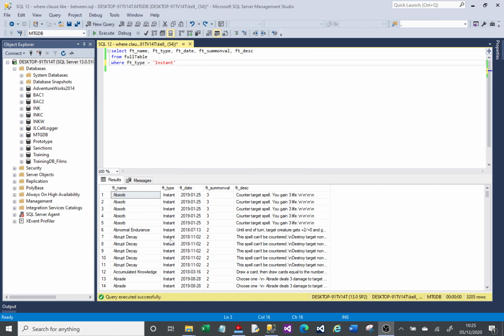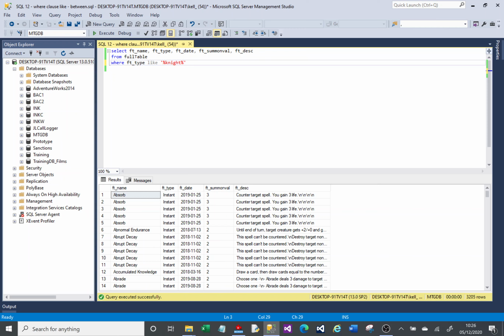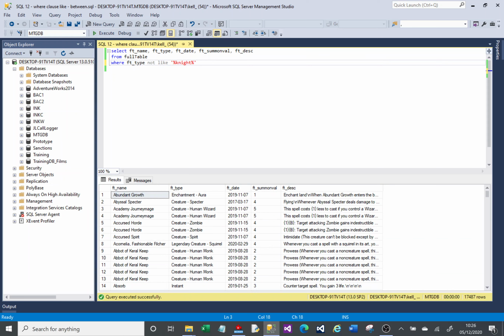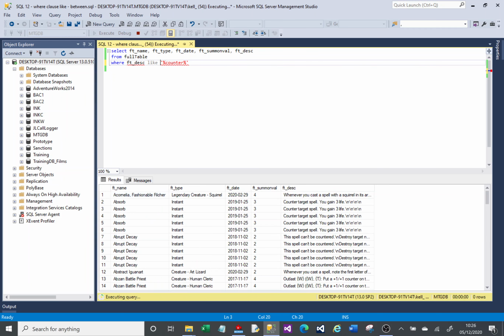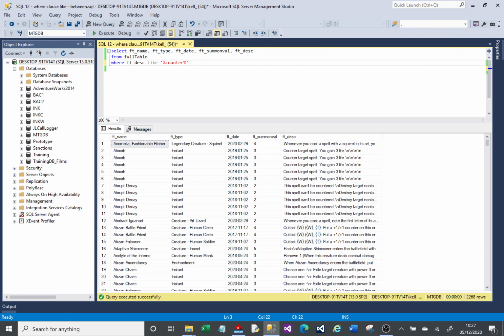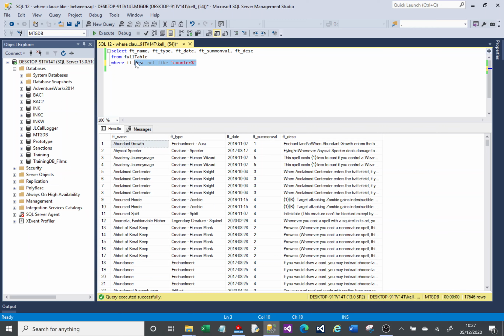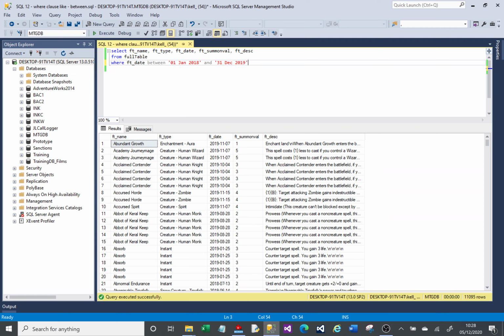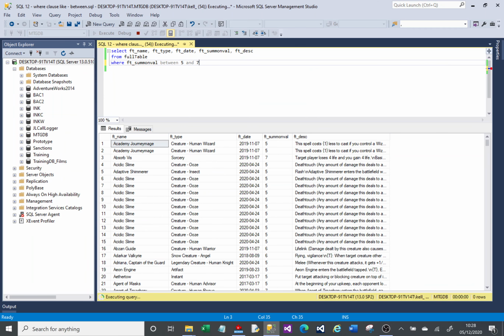MS SQL covering the where clause: like and between.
This is a Microsoft SQL tutorial on the where clause. Specifically like and between. Including wildcards and dates.